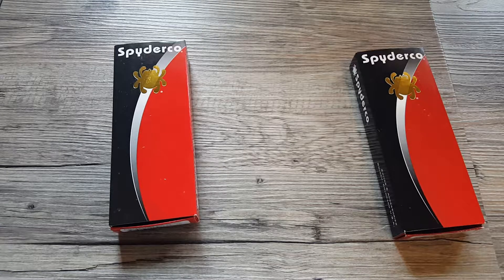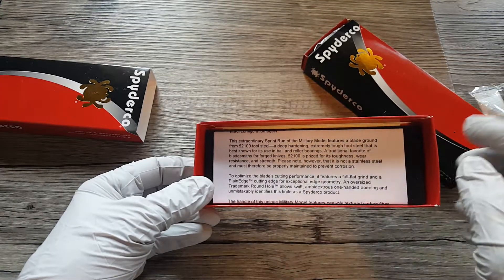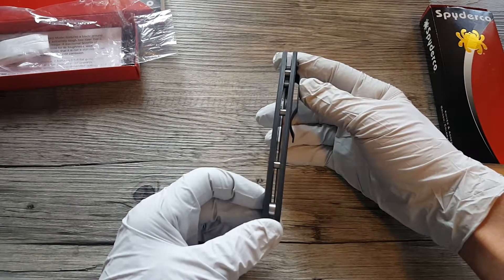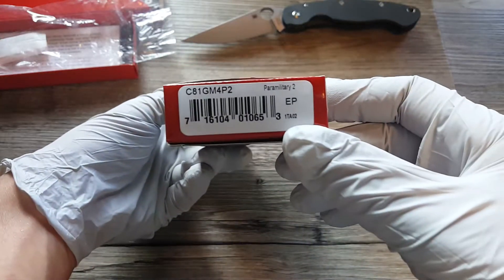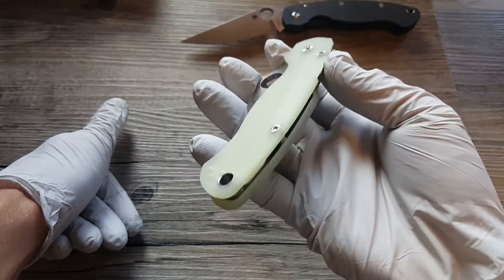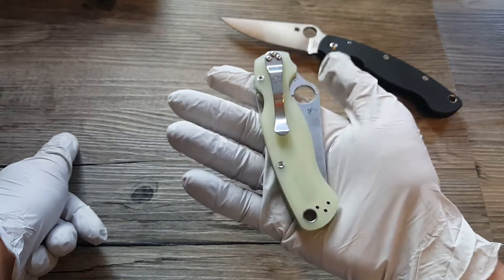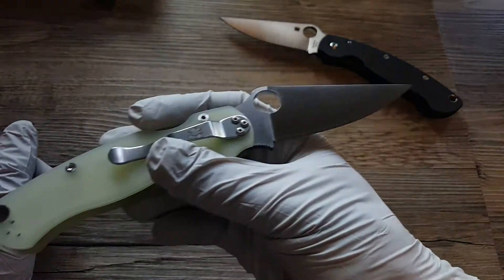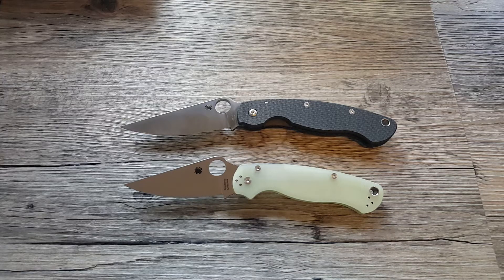Spyderco Paramilitary 2 & Military